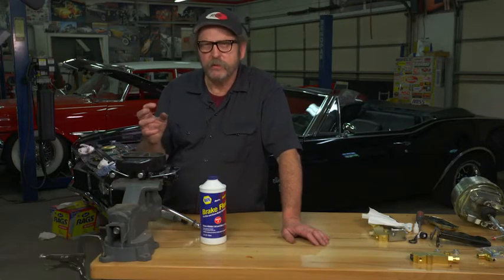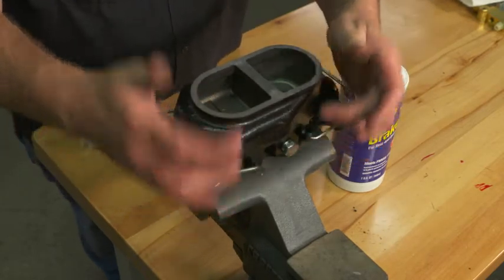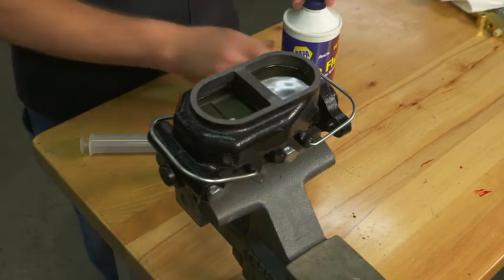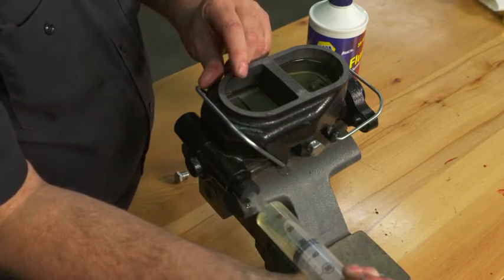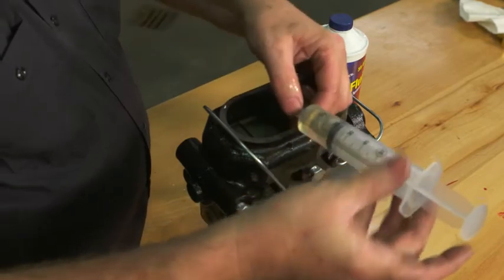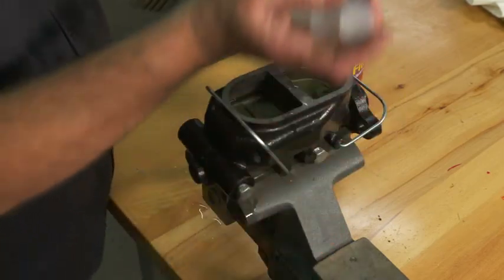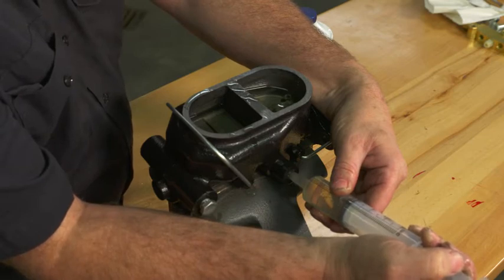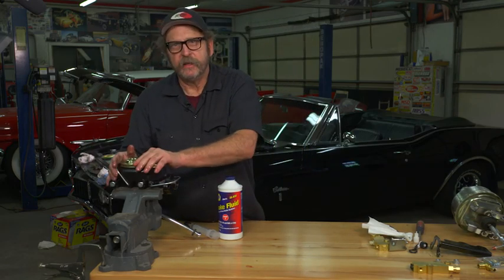Syringe Bleeding Master Cylinder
Bench Bleeding master cylinder was often a slow and sometimes messy process that often left you unsure if you actually purged all the air out. The process has become vastly faster and easier with the advent of syringe bleeding. Mark Simpson demonstrates how to syringe bleed a master cylinder using a kit from Master Power Brakes and high-quality DOT3 brake fluid.